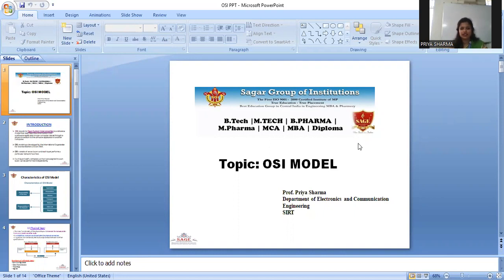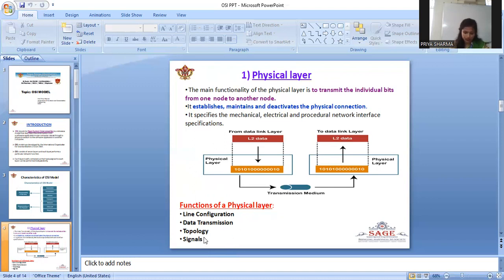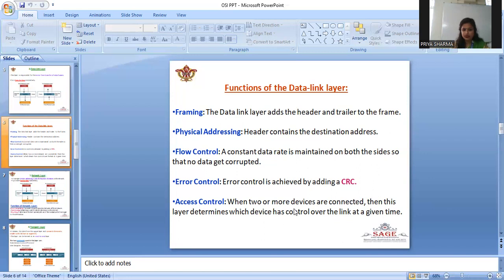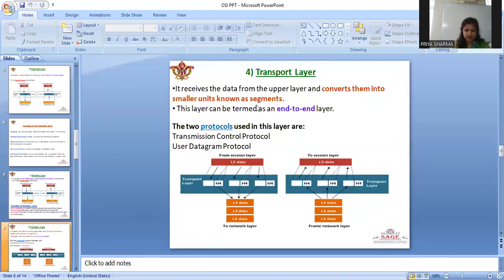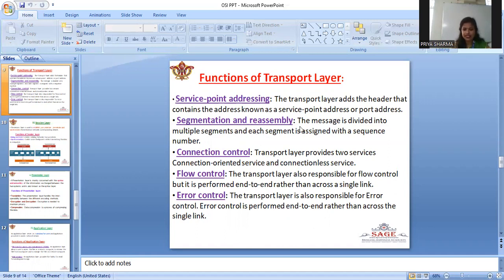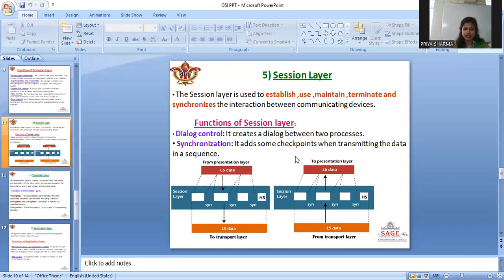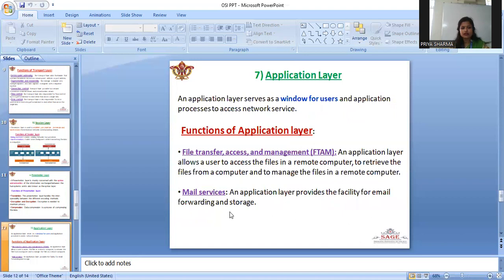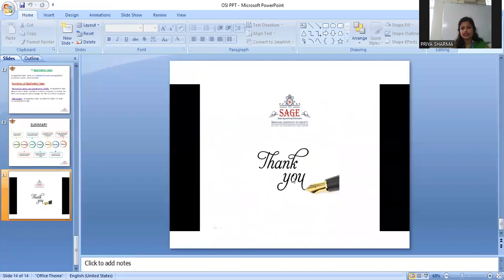OSI MODEL AND ITS LAYERS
The OSI (Open Systems Interconnection) model consists of seven layers: Physical, Data Link, Network, Transport, Session, Presentation, and Application, providing a structured framework for understanding and implementing network communication protocols. Each layer serves specific functions, facilitating data transmission, addressing, error detection, and ensuring interoperability between different network devices and systems.
By Prof. Priya Sharma Department of EC, SIRT Bhopal